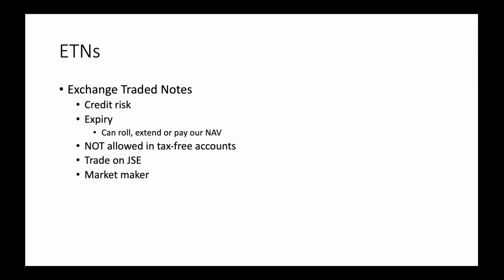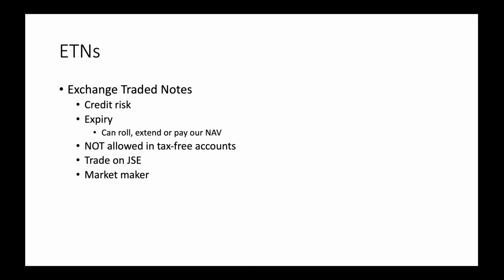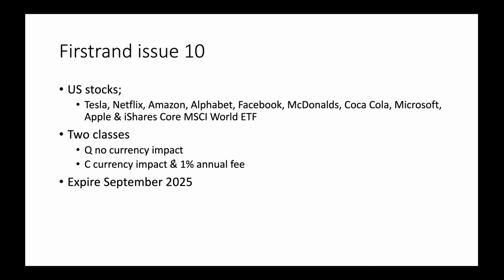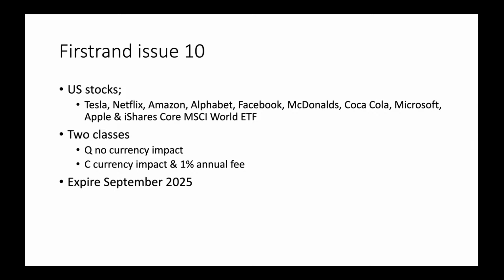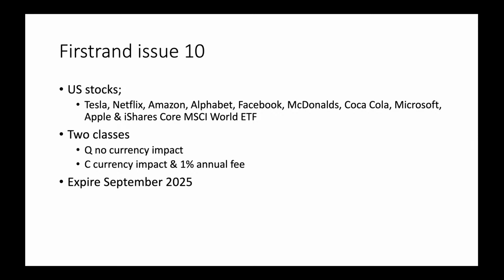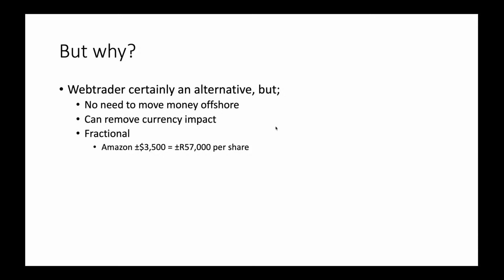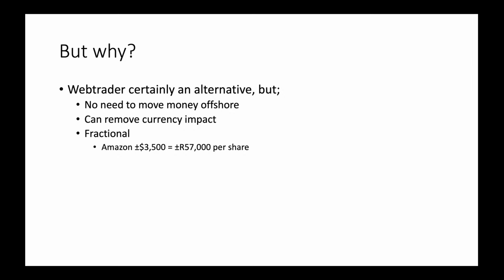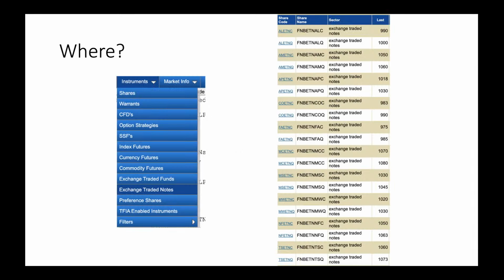FANG ETNs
Firstrand has listed ten new ETNs issued over US tech and consumer stocks.